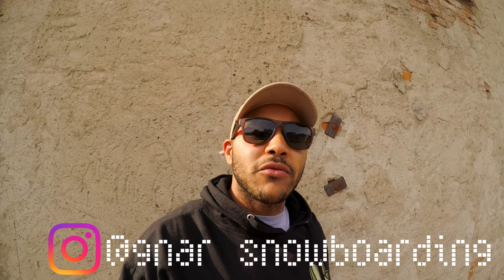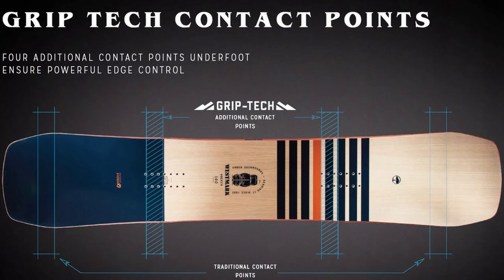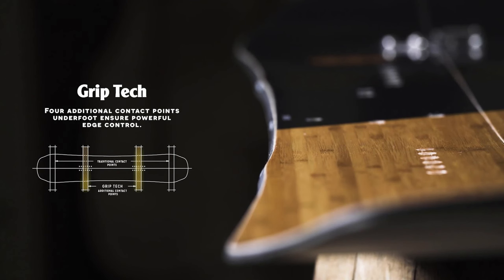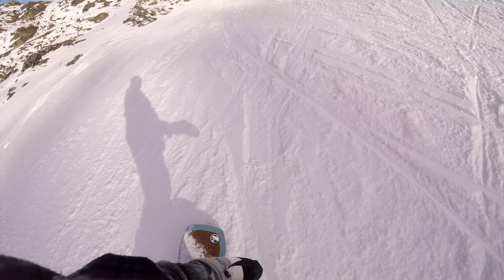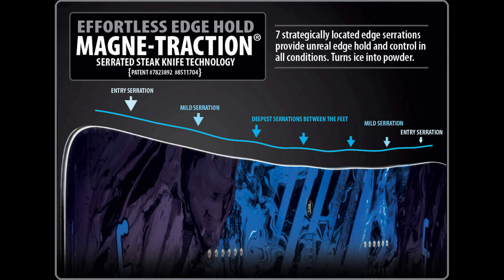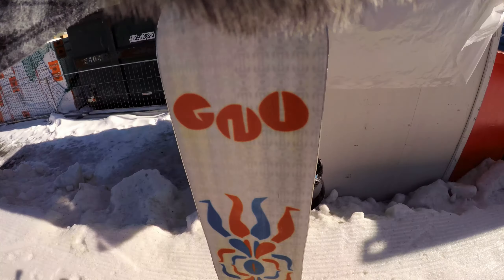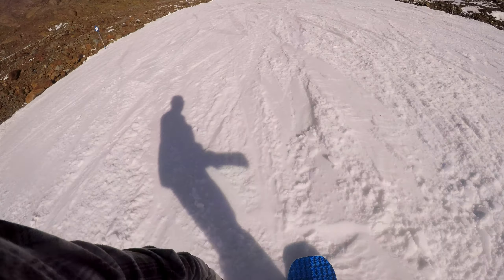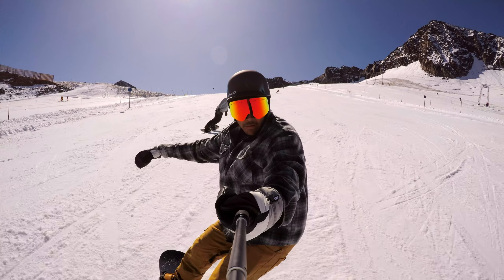GRIP TECH VS MAGNE-TRACTION - Tech Talk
Another tech talk with you guys. This one is about Grip Tech by Arbor, and Magne-Traction by Lib Tech. Super sick technologies to up your edge control. I hope yall learn something and enjoy this video.

Just a guy making stickers for snowboarders. Also providing some content for all you snowboard lovers out there.